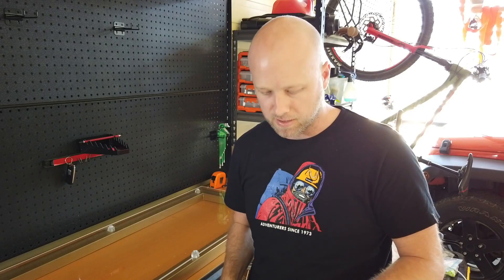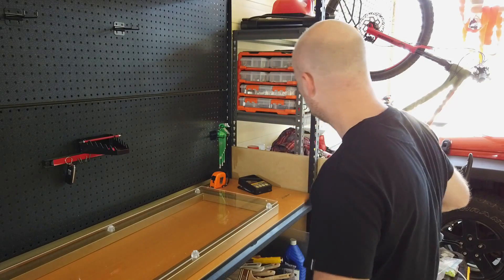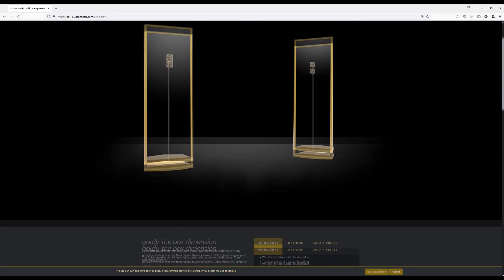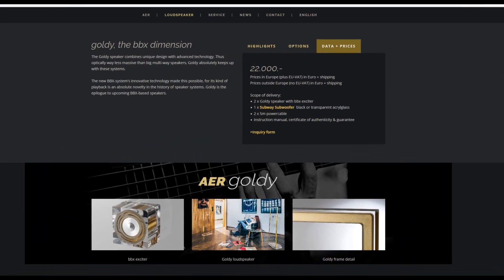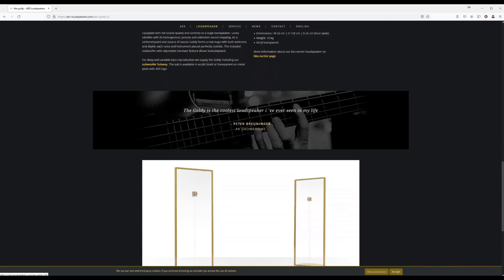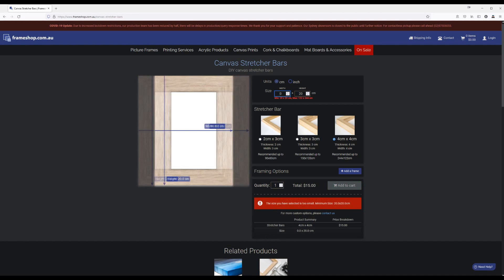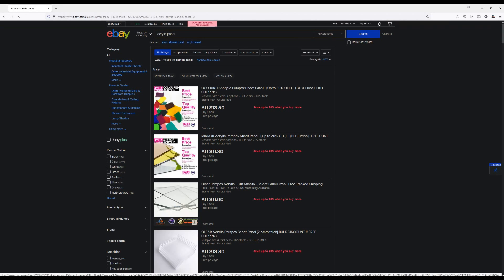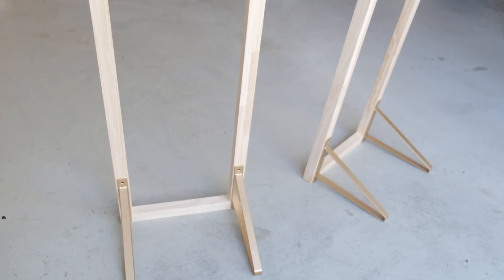Floorstanding Acrylic DML Speaker Build - Part 1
Since I got a lot of interest in my Bamboo speaker build, I thought I'd try to  document my next pair of DML panels from the beginning.

I'm trying something a bit different this time...well actually a few things. Compared to the bamboos my new panels will be:

- Transparent acrylic
- Rigidly attached (sort of)
- Multi-exciter panels

Basically I want to throw more power at the panel (80w per channel vs 40 in my bamboos) but damp it using a semi-rigid attachment. I'm drawing some inspiration from the AER Goldy speakers although obviously mine are nowhere near as refined!

Unfortunately the Dayton Audio exciters are on backorder, so I won't be able to finish this build until next month (assuming they arrive on schedule).

Hope you enjoy the build so far! Let me know if you have any questions or suggestions. I don't know anything but I do like experimenting.